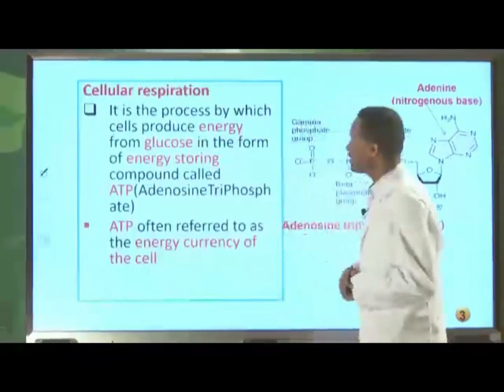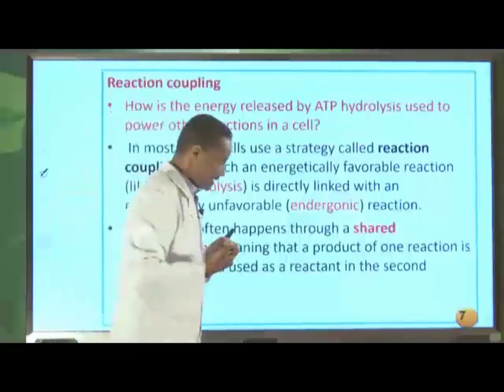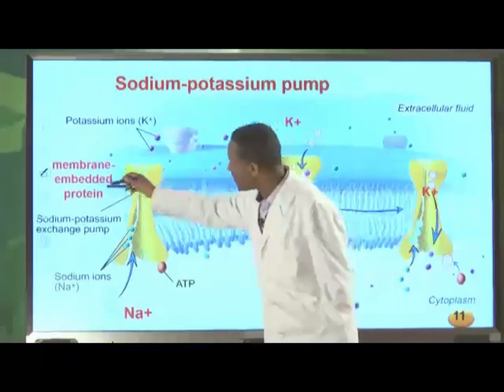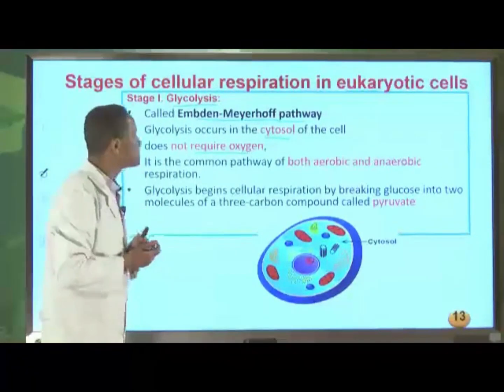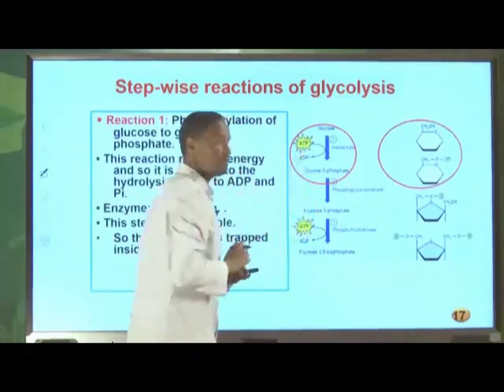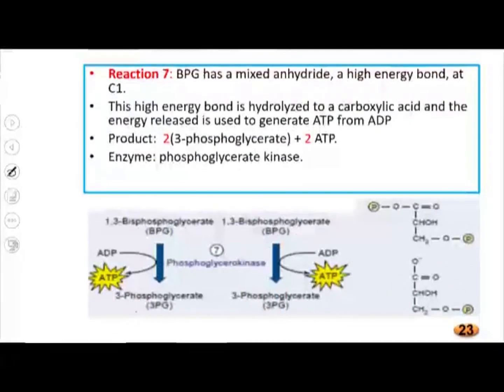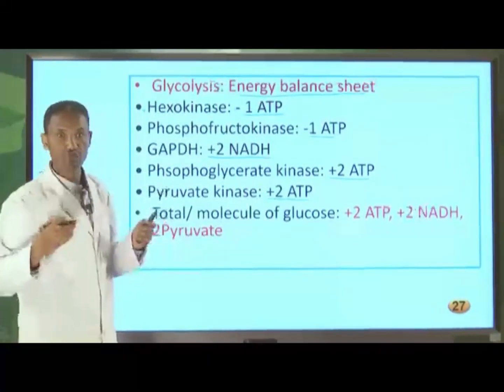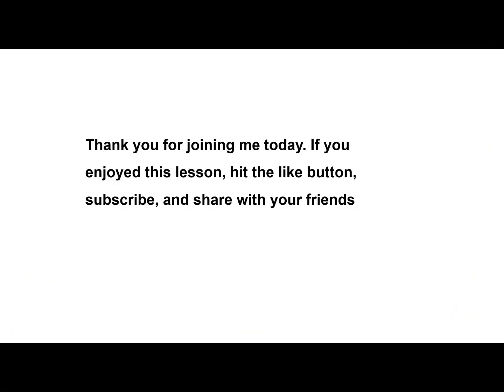Cellular Respiration Part 1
In this video, we begin our study of Cellular Respiration by focusing on the foundational concepts needed to understand how cells release energy.